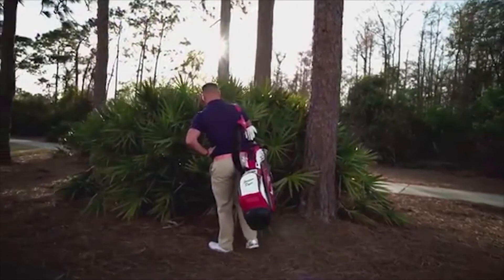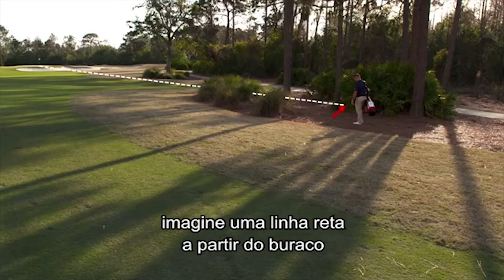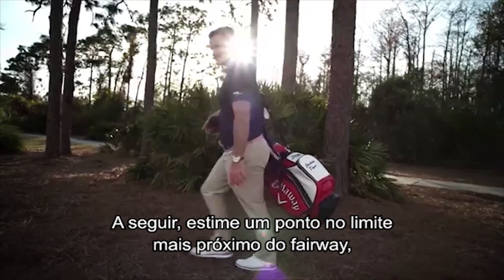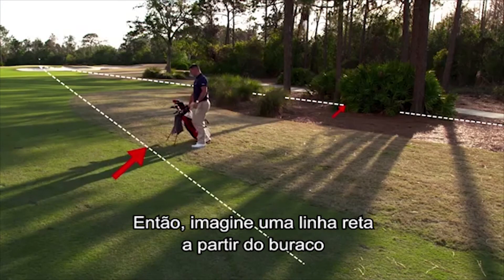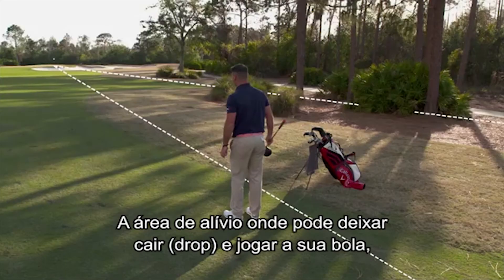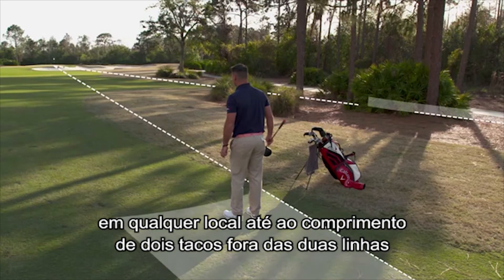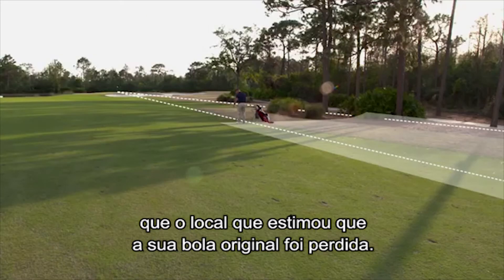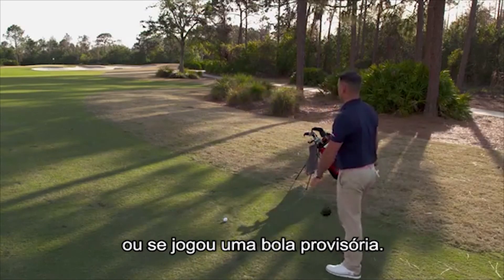Regra Local - Alternativa a Pancada e Distância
Regras de Golfe 2019
Regra Local